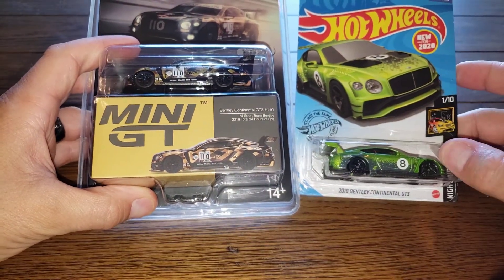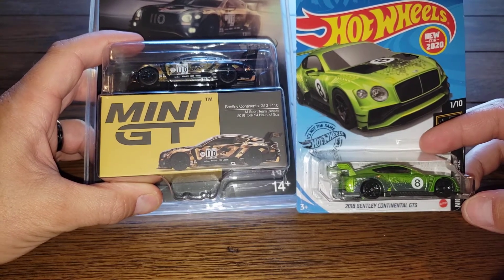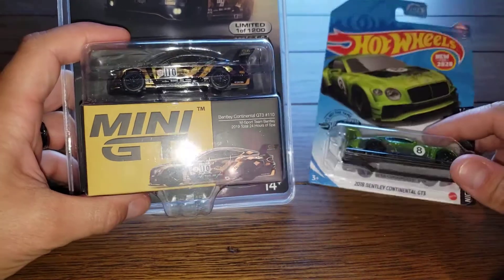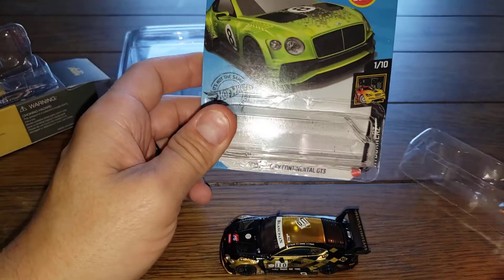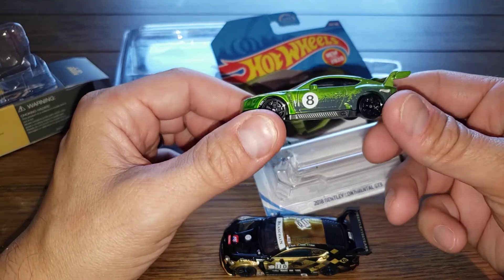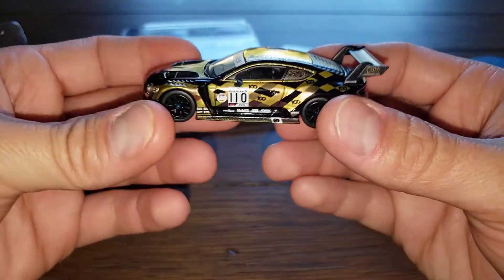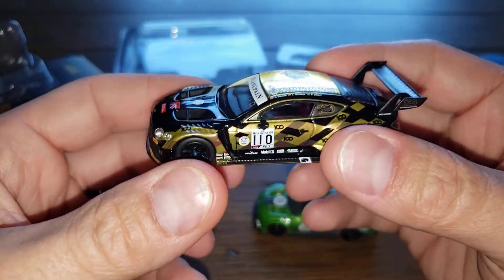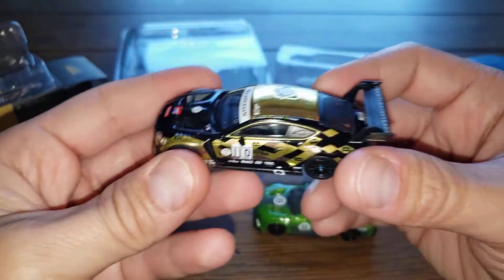Mini GT vs Hot Wheels Bentley Continental GT3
Today, I'm comparing the similarities and differences between the Mini GT Bentley Continental GT3 and Hot Wheels Bentley Continental GT3. Both are great replicas, but they serve different purposes. The Hot Wheels is a toy that you can play with or display. The Mini GT is a scale model that isn't designed to be played with (although you can). Depending on what you want the car for, this video might help you make a decision.
Have fun collecting.